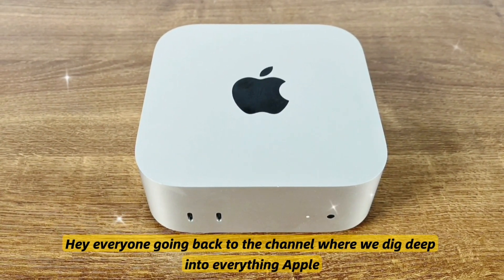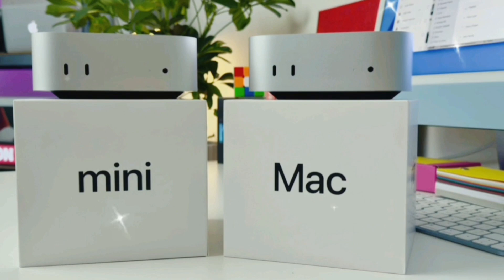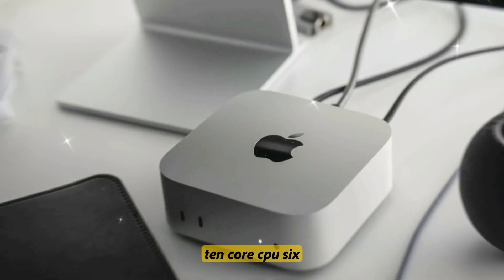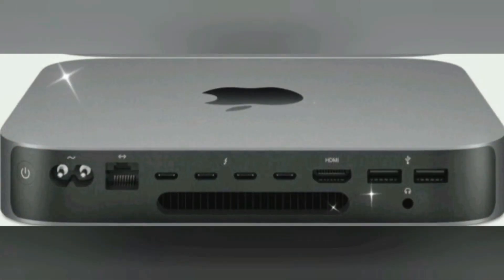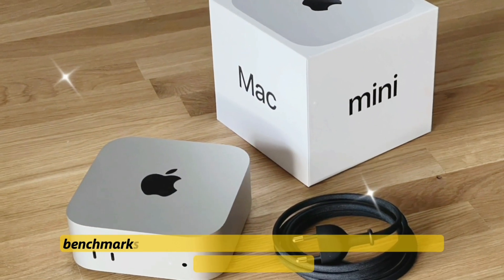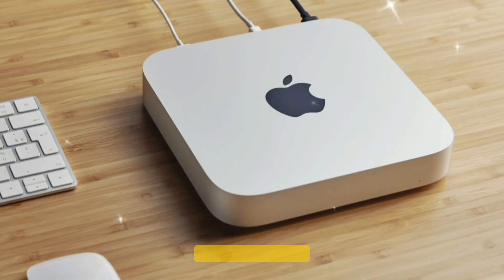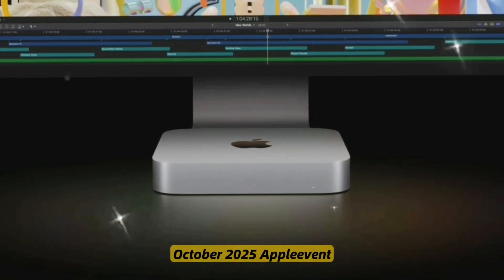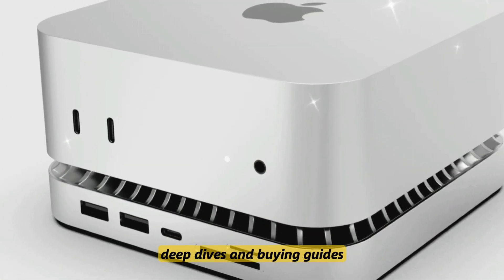M5 Mac Mini Price and Release Date (2025) - Leaks, Upgrades & What to Expect!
Apple Mac Mini M5 (2025) is coming — and it's more powerful, efficient, and compact than ever! In this video, we reveal everything you need to know: design leaks, M5 chip specs, top 10 new features, price predictions, and release timeline.

From 3nm M5 Apple Silicon and Thunderbolt 5 to macOS Sequoia's AI power — this is Apple’s next-gen desktop you’ve been waiting for!

🔍 Topics Covered:

M5 Mac Mini Leaks & Rumors
Top 10 New Features
Design & Performance Upgrades
AI-Powered macOS Sequoia
Price & Release Date Predictions

📅 Expected Launch: October 2025
💰 Price Starts at $599
⚡ Ultra-compact. Supercharged with AI. Built for creatives, coders, and power users.